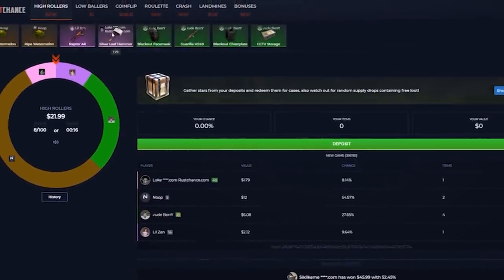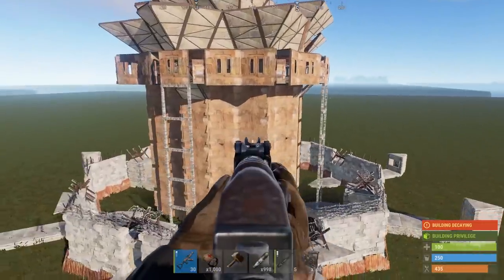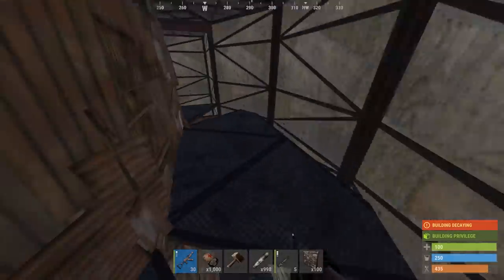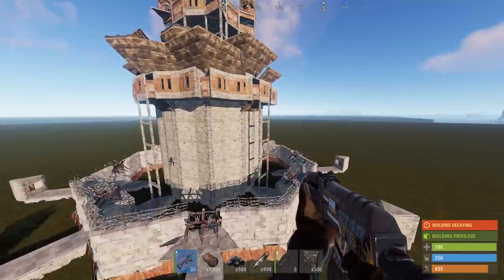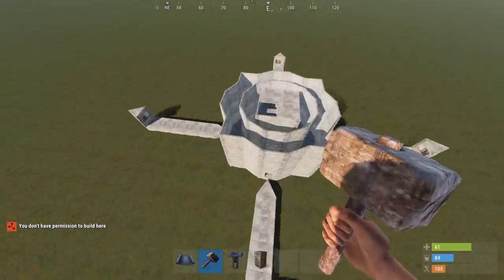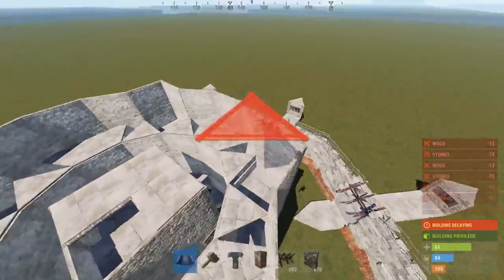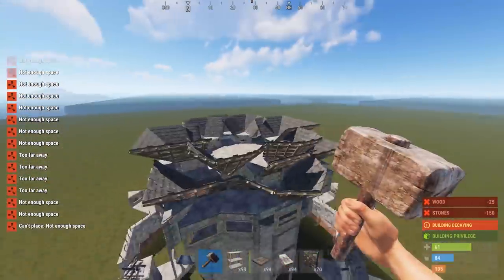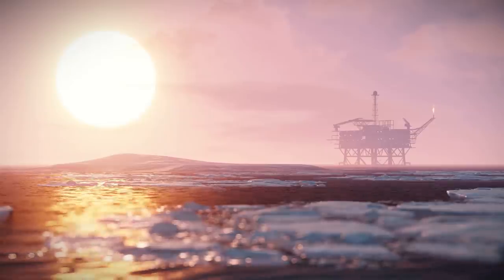THE PVP-CHAD 2x2 V1 | SHELL | v1.0 | Base Building 2020 | Rust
click on Redeem code and enter "SVEN" for free $0.50

This time I am showing you all how to build the PVP-Chad 2x2 V1. This dynamic group base for a 3-4 man up to a 6 man is great and strong against defending online raids. There is no socket stacking nor multi-tc stuff so it's simple to build. The whole base can be built from a 2x2 starter so no seperate base is needed to build this beauty.

The base features a shell with main loot room on top with enough storage for a lot, A LOT of loot. Next to that it has multiple bedrooms, double layer of inner peek downs, outer peek downs, roof access with roofs, multiple ways up and down, perfect turret spots, a fake 2x2 in the core and a lot more!

TIMESTAMPS:
00:00 - Start
0:22 - Cinematic intro
0:54 - Intro
1:29 - Base tour
4:44 - Upkeep
5:44 - Costs
6:10 - Start of the build
7:24 - Foundation around the main 2x2
8:03 - Walls around the core
8:43 - External TC's
9:45 - Compound
12:06 - Inner peek downs
14:34 - Main loot room floor
22:45 - Bedrooms
25:33 - Shooting floor
29:03 - Roof
31:56 - Outro